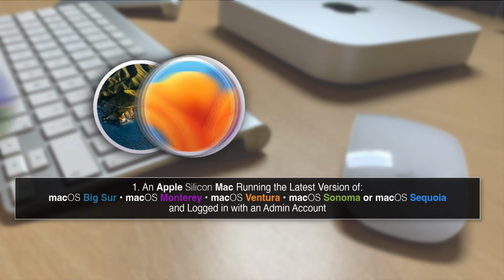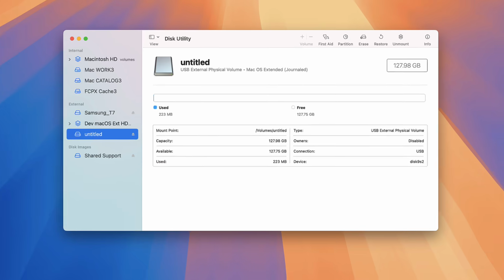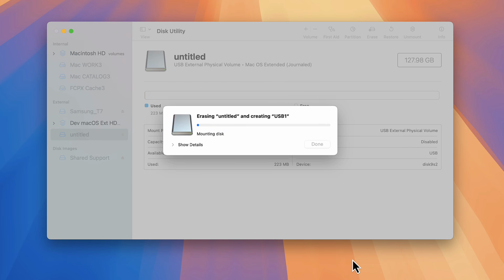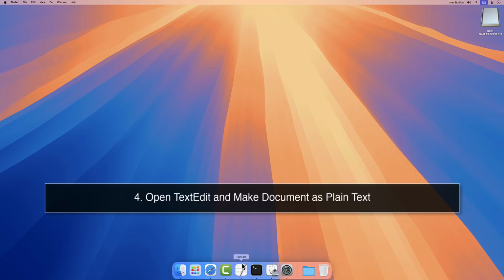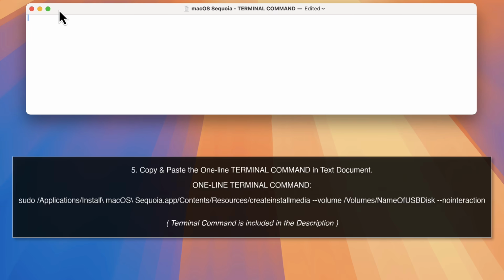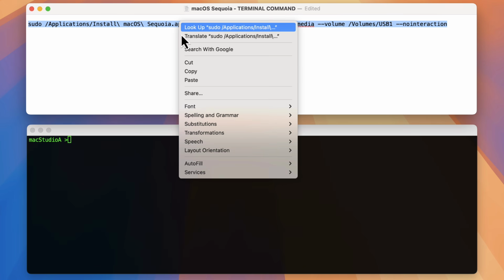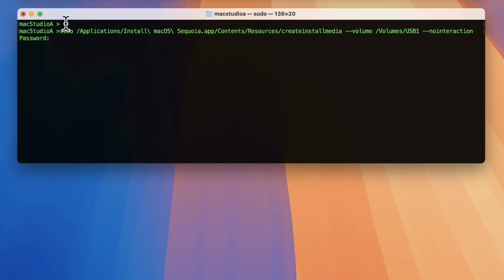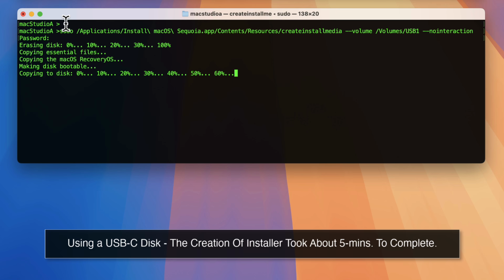Create a Bootable Installer for macOS Sequoia [How To]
How To Create A Bootable USB Flash Drive Installer For macOS Sequoia on An Apple Silicon Mac. macOS Sequoia Official Release on September 16, 2024. This quick tutorial shows how to create a macOS 15 Sequoia Bootable Installer from an Apple Silicon Mac Computer. Easy and simple Method To Create a macOS Sequoia Bootable Installer USB Disk. Demo showing How To Create a Bootable USB macOS Sequoia Installer on Apple Silicon Series Mac Computers.

🎬 Video Timestamps:
00:00 - What You’ll Need:
00:00 - STEP 1: Silicon Mac Running Latest macOS
00:07 - STEP 2: Using 16GB USB Flash Drive
00:12 - Disk Utilities - Format USB Flash Drive
00:23 - STEP 3: App Store Download macOS Sequoia
00:29 - STEP 4: Open TextEdit Format Plain Text
00:43 - Final Steps: Run Terminal Command

Don't Forget to click that Bell Icon to be notified of the next episode.

💻 How To Use the bootable installer for a Mac Apple Silicon and Intel Processor Computers

How To Download the Latest macOS 15 Sequoia version:
macOS Sequoia Official Release Date: September 16, 2024.

macOS Sequoia 15 can be downloaded using the App Store app on your Mac.

(* ⚛️ All Mac Models that can run macOS Monterey listed further down below)

⬇️ macOS 15 Installer Name: Install macOS Sequoia.app

🖥 One Line Terminal Command for macOS 15 Sequoia OFFICIAL RELEASE:
copy and paste the correct one line Terminal command:

sudo /Applications/Install\ macOS\ Sequoia.app/Contents/Resources/createinstallmedia --volume /Volumes/NameOfUSBDisk --nointeraction

No need to use Disk Utility to format or prepare your USB for boot. The One Line Terminal Command Does that for you Automatically.

🪛 Parts To Build A Fast Thunderbolt 4 NVMe M.2 2TB SSD External Enclosure*:

OR From:

Acasis TBU405

*Lexar NM800 Pro 2TB NVMe M.2 2280 SSD

*Gelid (mm)20x120 Thermal Pad

How To Build Your Own Thunderbolt 4 External NVMe SSD Enclosure for Apple Silicon Mac Computers: